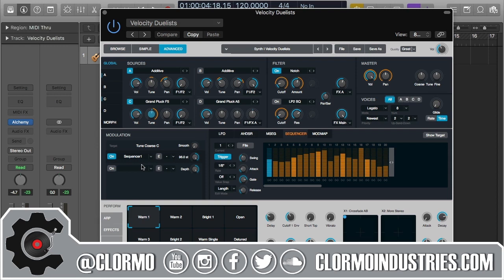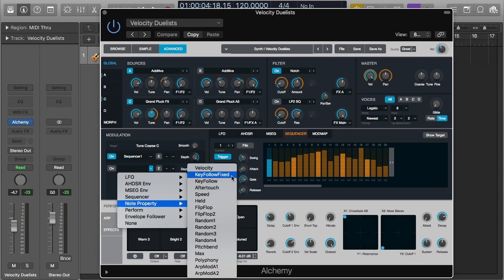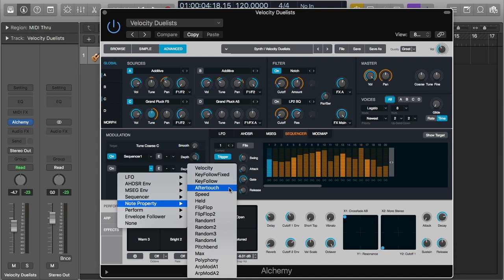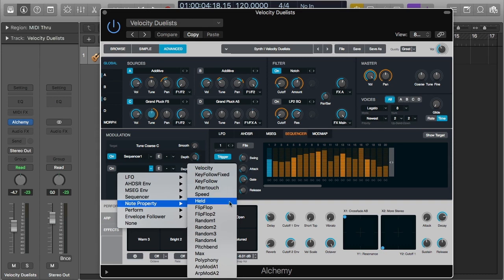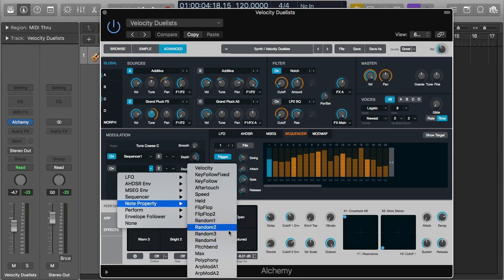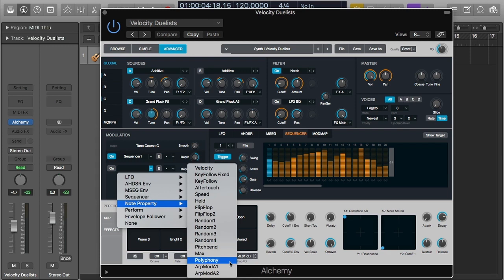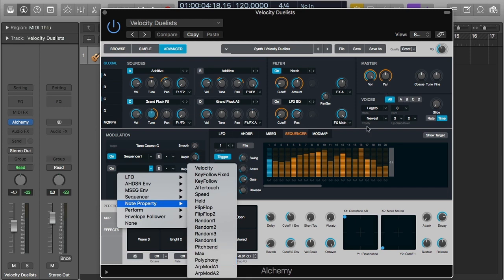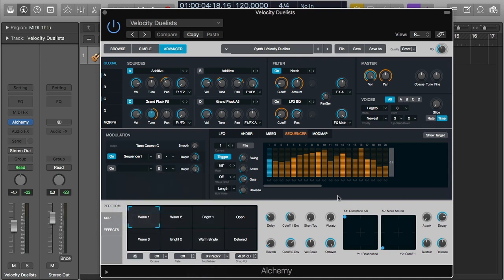Alchemy Note Property Modulators (Logic Pro Tutorial)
In this tutorial, Clormo explains the interesting modulation controls (aka Note Property Modulators) that are affected by all MIDI note information you input to Alchemy. I try to keep this one concise so hope you enjoy.